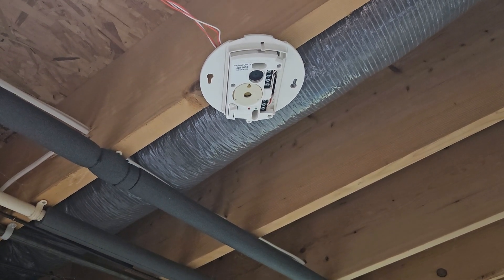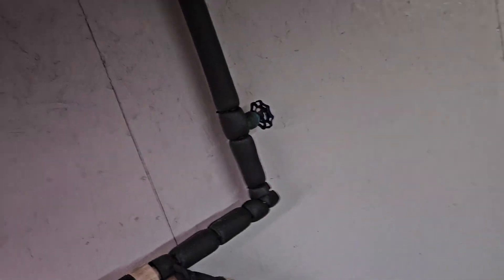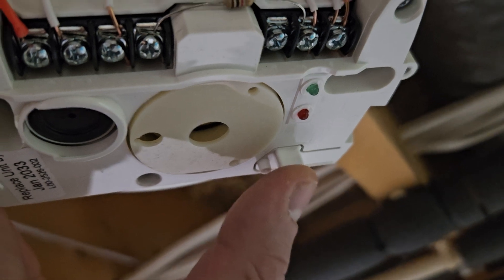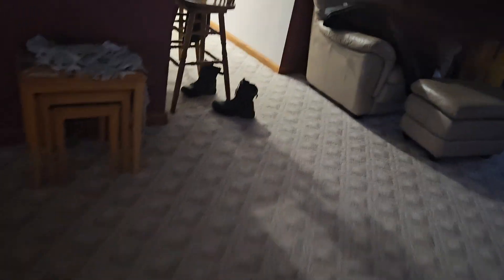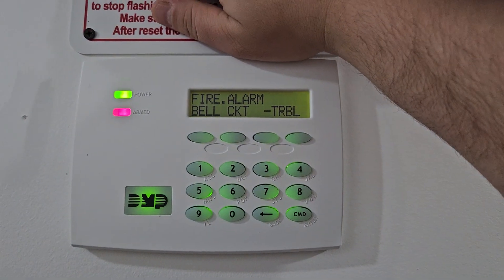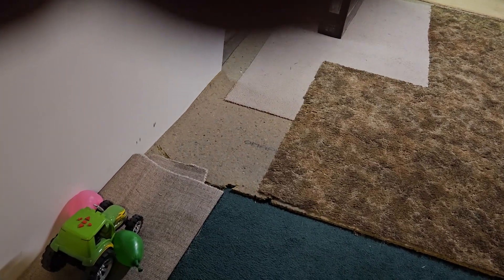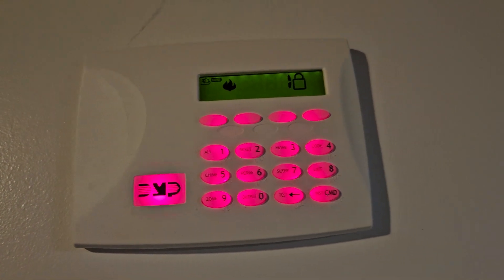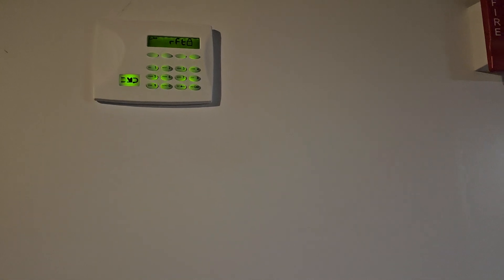Test of a System Sensor carbon monoxide Detector, And proper wire up.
now the house is fully protected with a carbon monoxide Detector and a total of 9 smoke detectors throughout the house